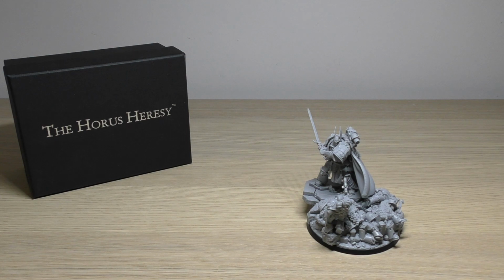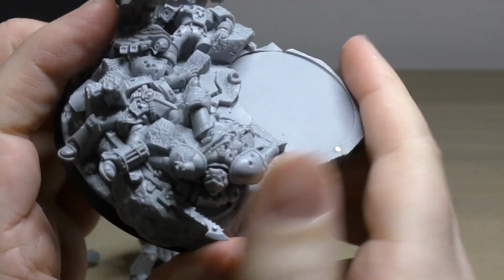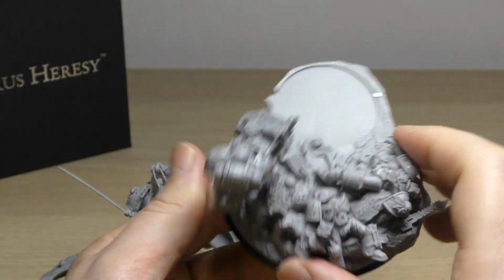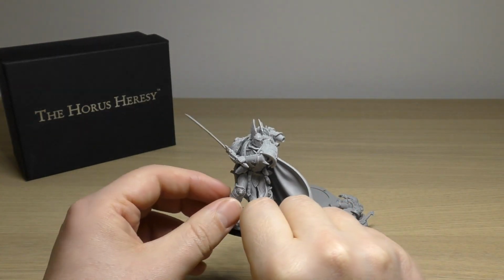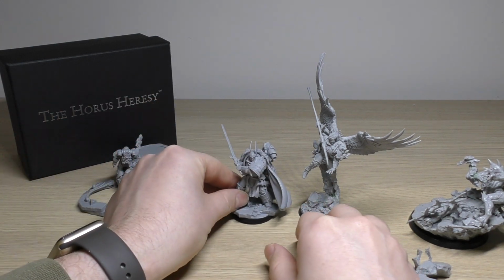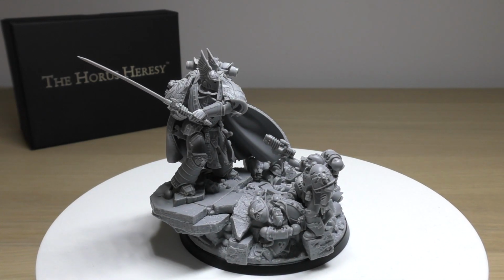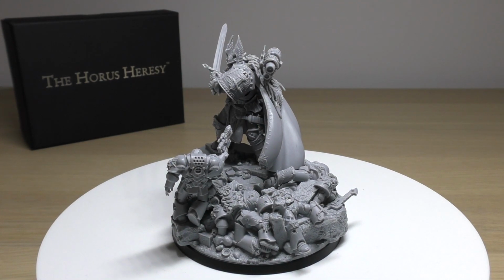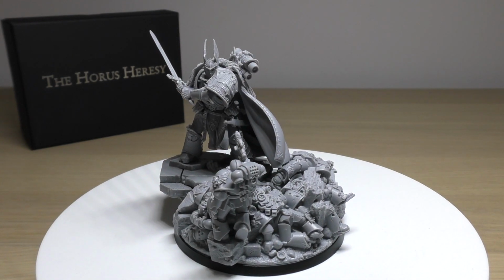Primarch Lion El Johnson - Dark Angels - Review (HH)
**Loyalty is its own reward**
My review of the Dark Angels Primarch Lion El Johnson from Forge World.